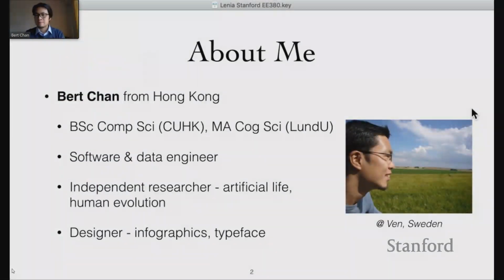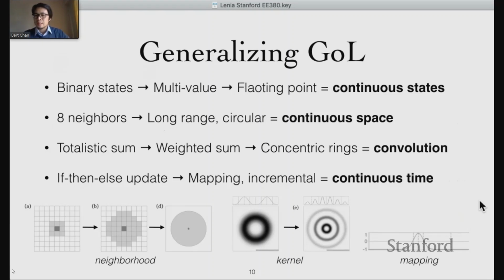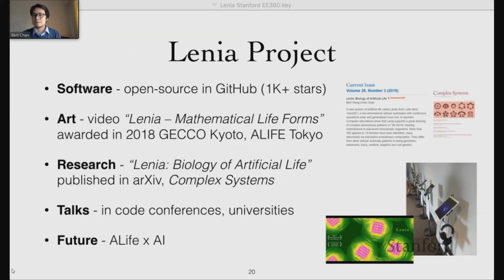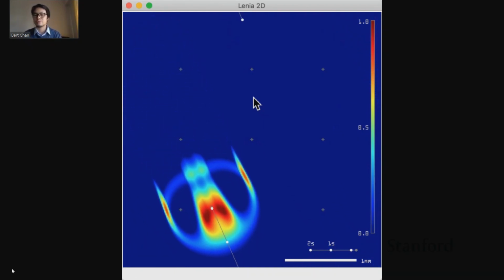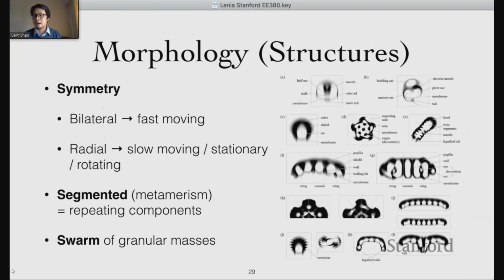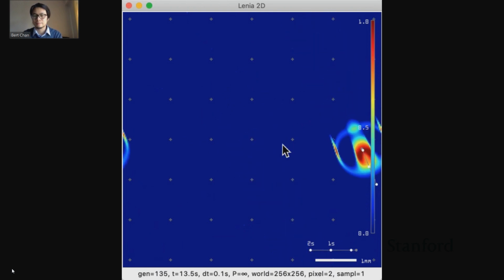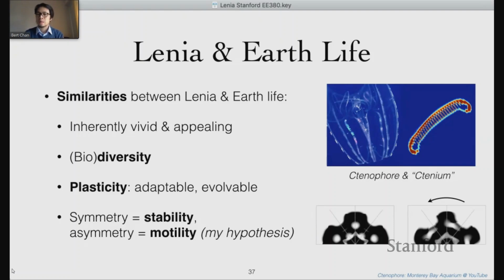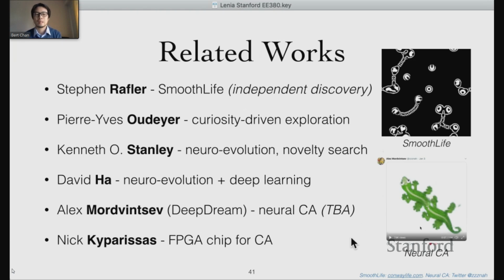Stanford Seminar - Lenia: Biology of Artificial Life, Bert Wang-Chak Chan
Bert Wang-Chak Chan

In the field of Artificial Life, we use biochemistry, engineering and computer simulation to answer "what is life" and "what life could be". Starting from Conway's Game of Life, a famous discrete cell simulation, we tried to make everything smooth and continuous, and then something strange emerged. In this new system called ""Lenia"", we discovered lots of self-organizing, self-regulating dynamic patterns, look and behave much like microscopic life seen in biology class or plankton videos. More than just being amused, we investigated these creatures in details, performed computer experiments, classification, statistical analysis, and probed into the nature of such dynamic and complex system. We see possible links between Lenia, biological life, and artificial intelligence.

0:00 Introduction
3:28 Computer Simulations
5:46 The Beginnings
6:30 Game of Life
12:58 Software Engineering
14:40 Data Flow
17:25 Studying Alien Life
22:04 Evolution (Create patterns).
22:10 Physics (Space-time properties)
25:38 Taxonomy (Classification)
27:51 Ecology (Distribution)
29:53 Morphology (Structures)
35:25 Behavior (Dynamics)
41:03 Morphometrics (Statistics)
45:14 Discrete vs Continuous
47:24 Lenia & Earth Life
49:04 What is Life?
51:06 Future Directions
55:52 ALife Community